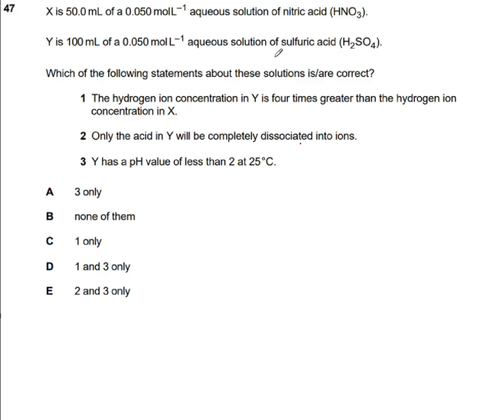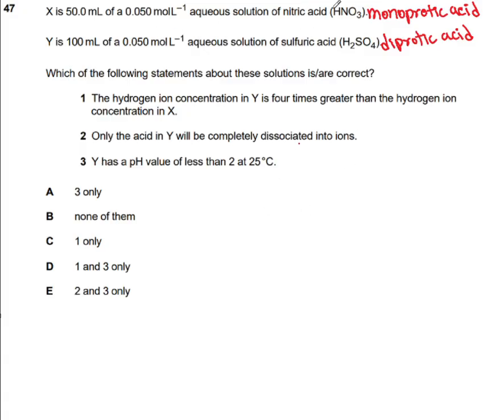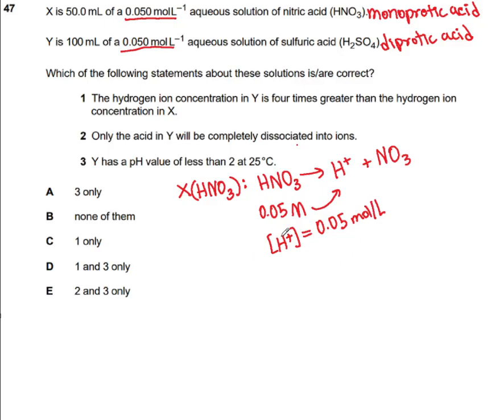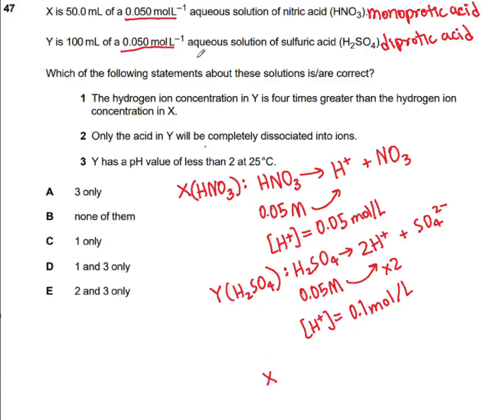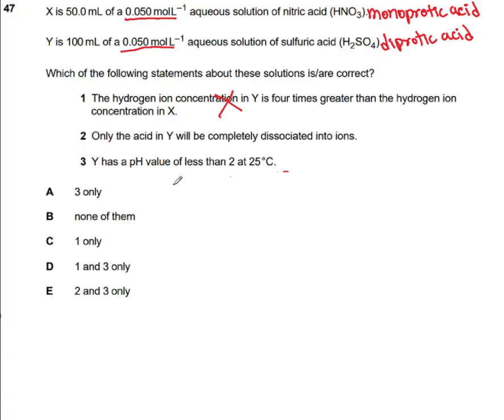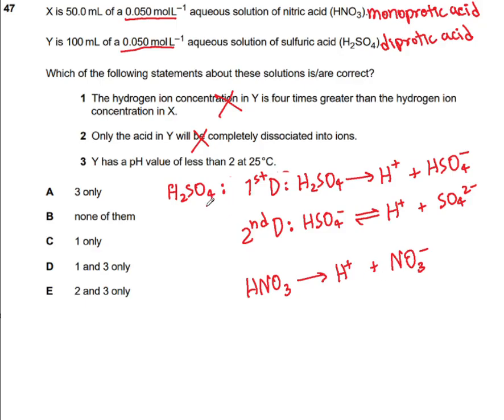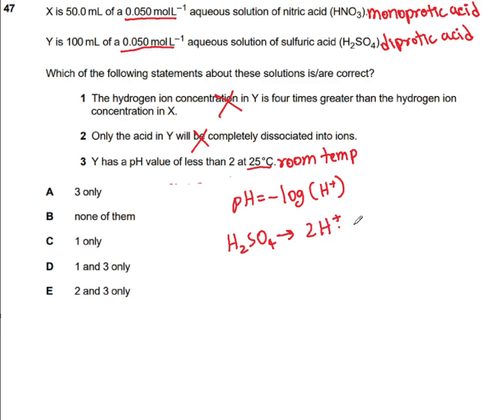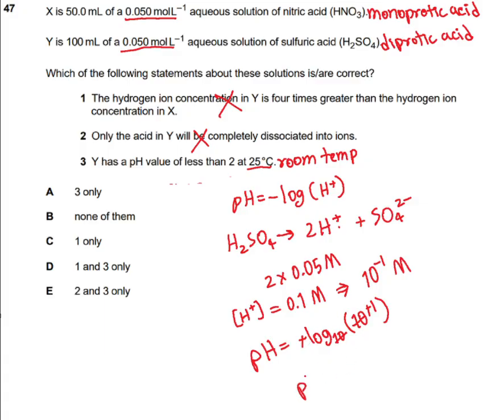IMAT 2021 Q47 CHEM | IMAT Preparation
IMAT 2021 Chemistry Q47 – Full Worked Solution | Nitric vs Sulfuric Acid Comparison
Struggling with IMAT 2021 Question 47? Watch this step-by-step walkthrough of one of the trickiest acid-base chemistry questions from the 2021 IMAT exam!

Perfect for IMAT 2025/2026 preparation – understand strong vs. weak dissociation, pH calculations, and common traps in acid strength questions.
💬 Comment for more explaination
Timestamps:
0:00 – Question introduction
2:10 – Calculating [H⁺] and pH
4:40 – Statement 1 analysis
5:58 – Statement 2 analysis
8:48 – Statement 3 & pH of Y at room temp
11:48 – Final answer & key takeaway